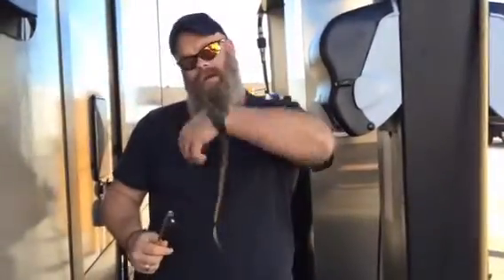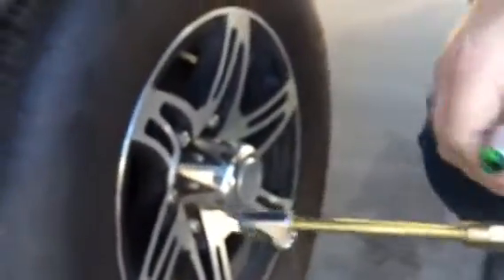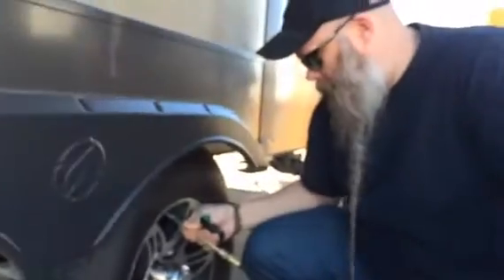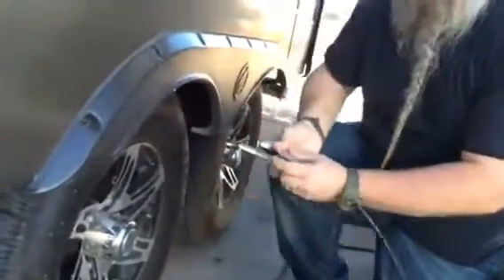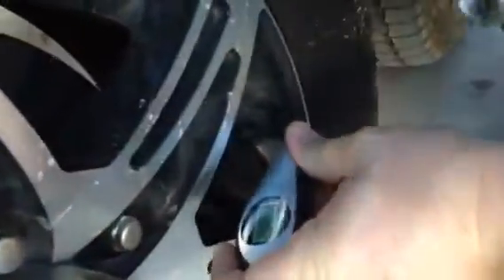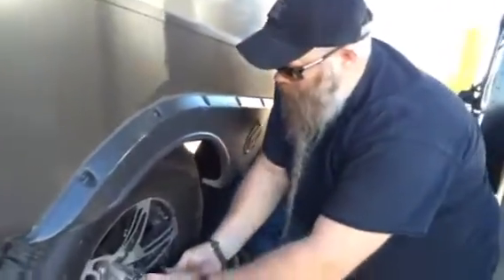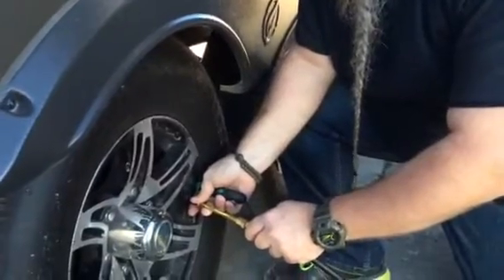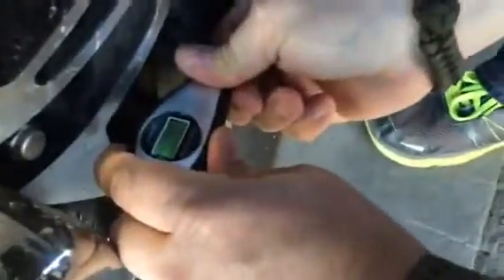RV Tire Pressure - Extremely Important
Quick video over maintaining tire pressure in your RV, Travel Trailer, or 5th Wheel while traveling abroad.